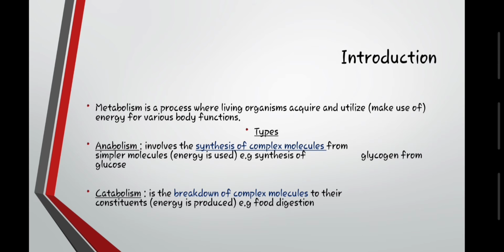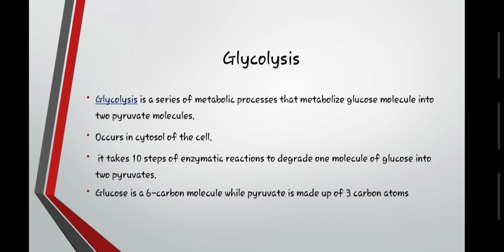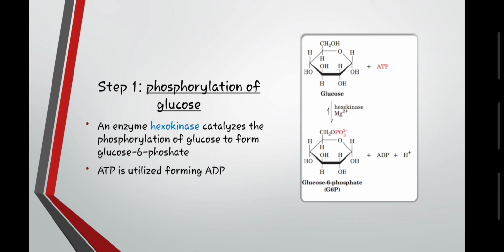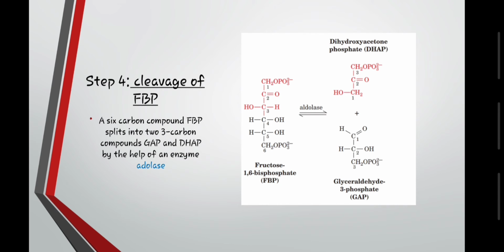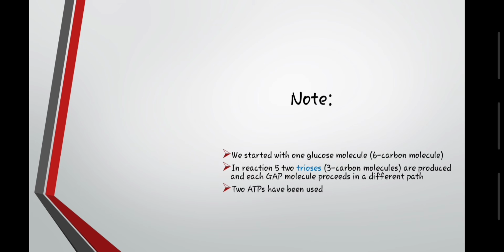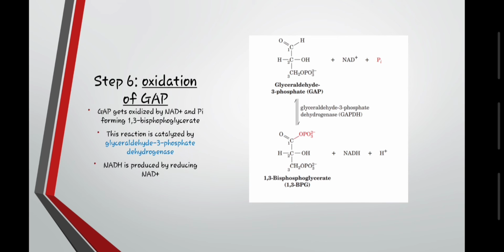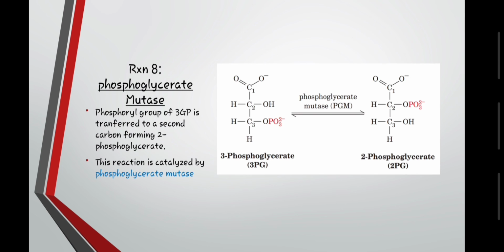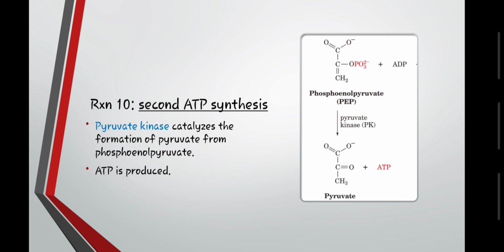steps(reactions) of glycolysis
glycolysis pathway